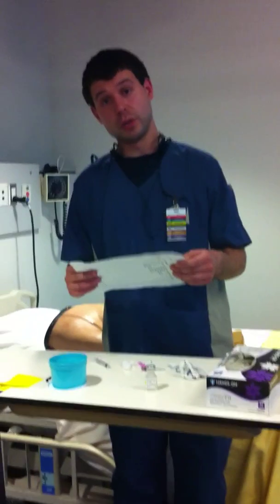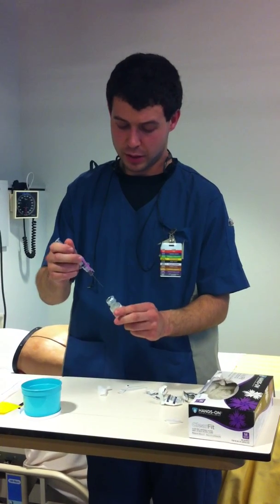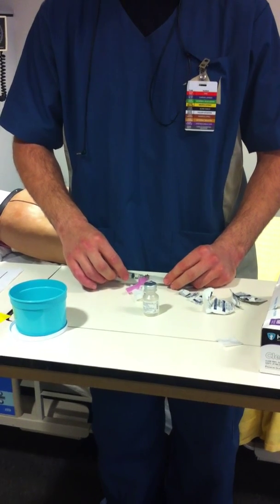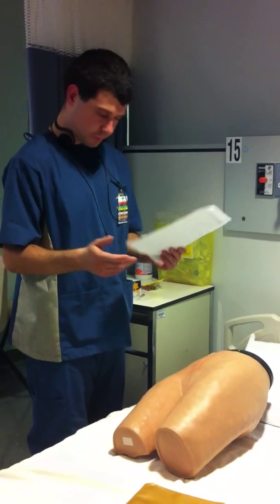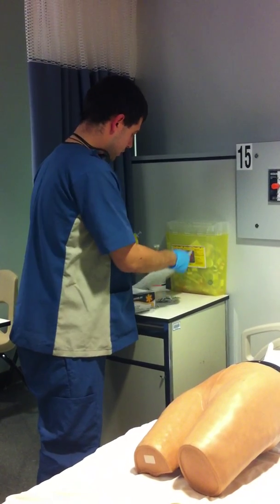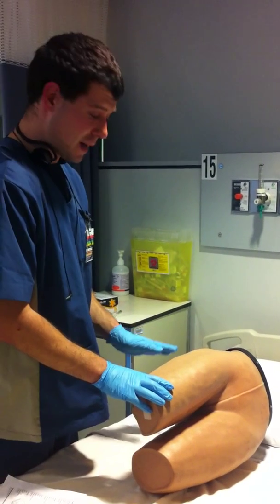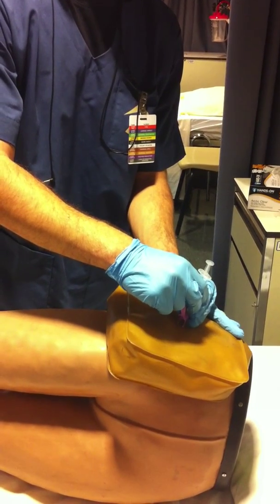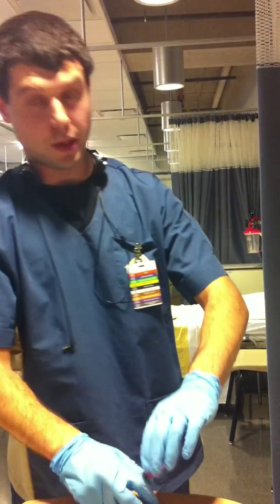IM injection skill video